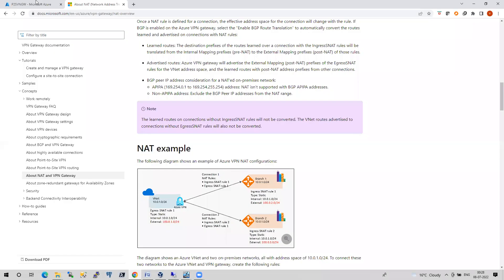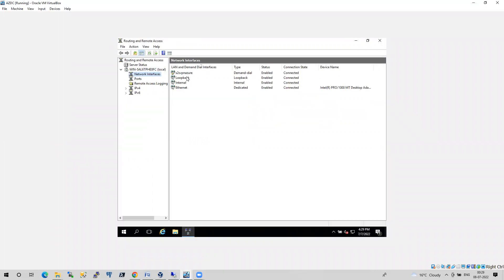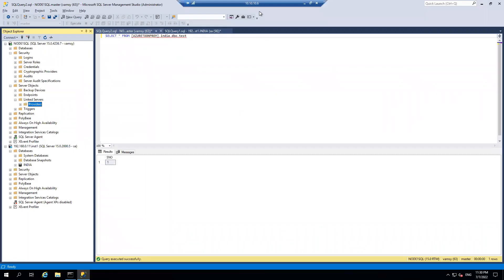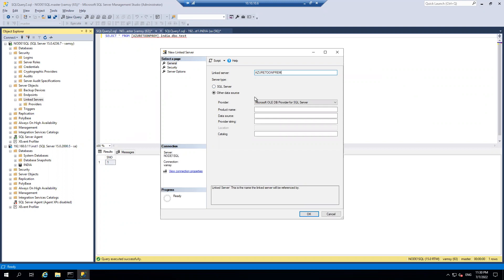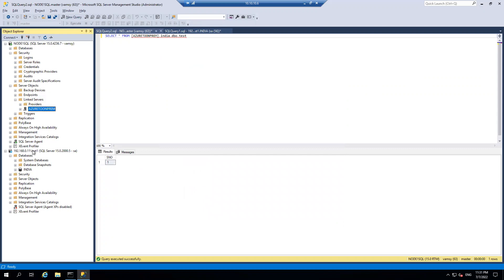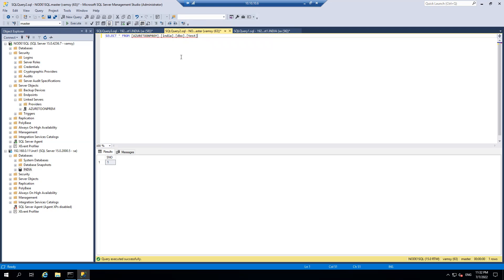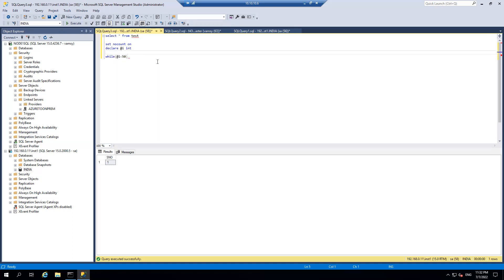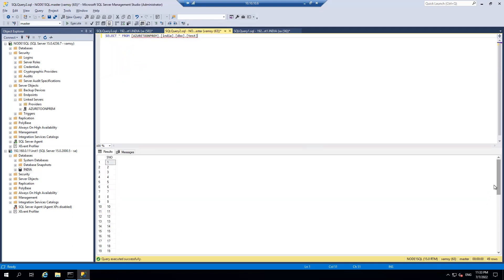Linked Server creation from Azure to on premises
This Video helps you to understand on how to configure Linked Server from Azure Environment to On-premises.